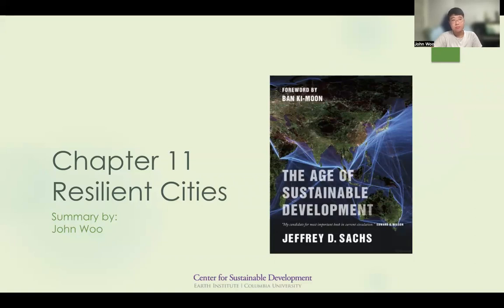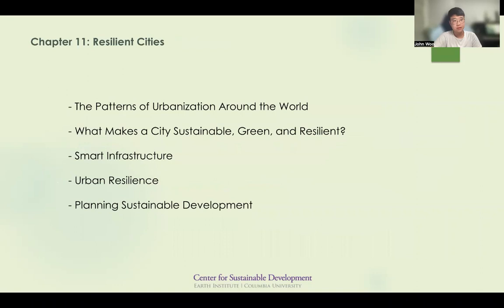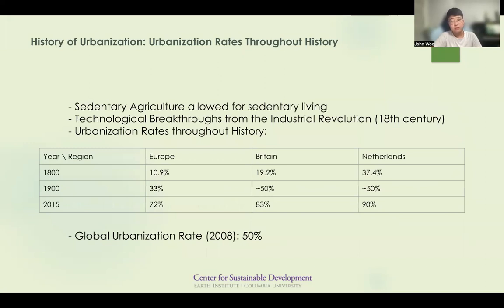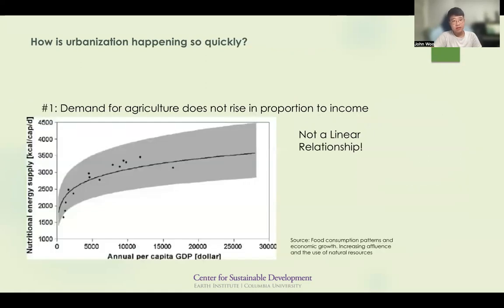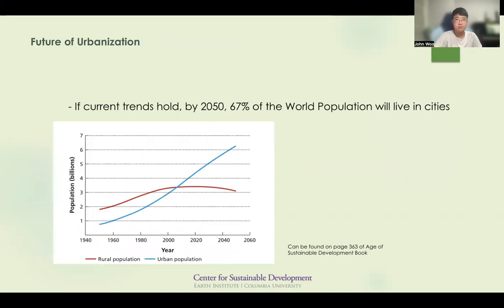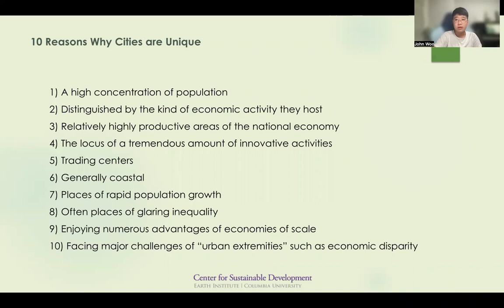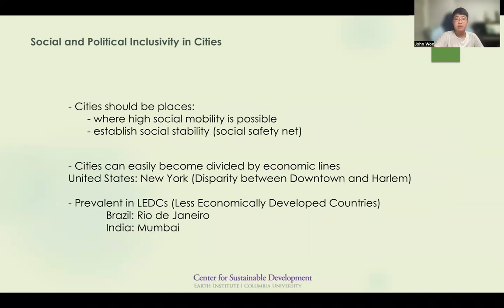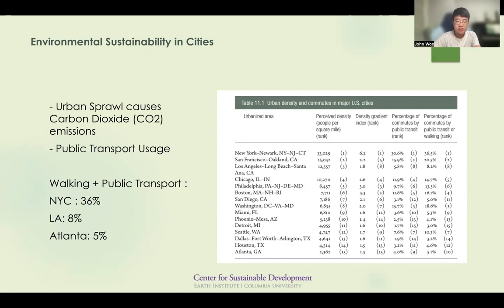ASD Ch11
John Woo summarizes Chapter 11: Resilient Cities of 'The Age of Sustainable Development'. This chapter looks at SDG 11 - which is focused on making cities and settlements inclusive, safe, and sustainable.